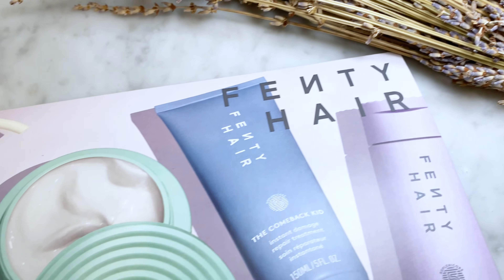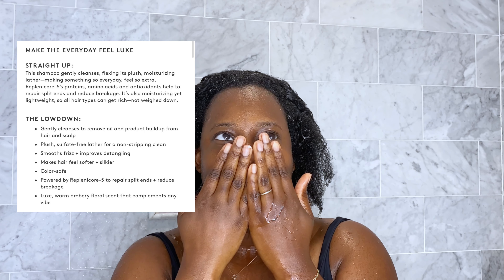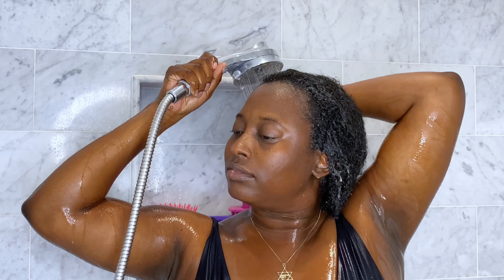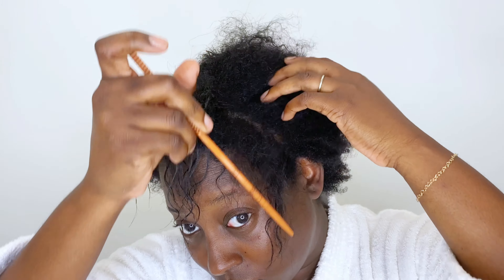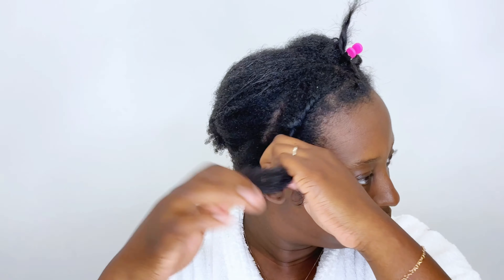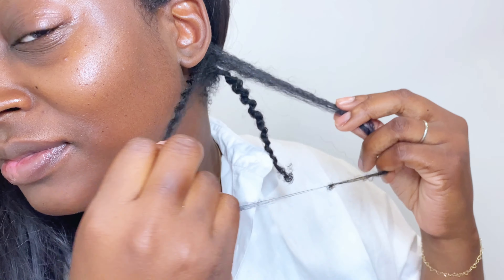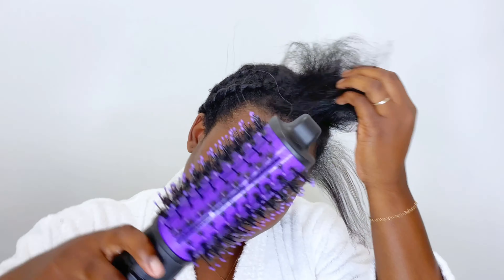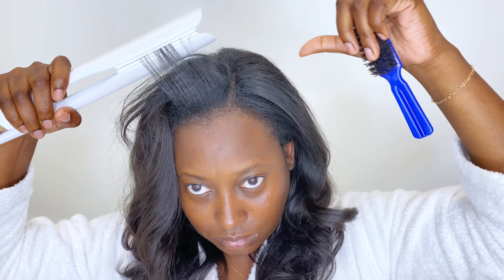I tried Fenty Hair on my Dry and Heat Damaged 4C hair and 🤔| Unboxing + Honest Review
Products I used were 👇🏾

The Rich Moisture Repair Shampoo

The Richer One Moisture Repair Deep Conditioner

The Comeback Kid Instant Damage Repair Treatment Bond Builder

The Protective Type 5-in-1 Heat Protectant Styler

Deep Moisture Repair The Maintenance Crew Full Size Bundle

Additional Fenty Hair Products👇🏾

The Rich One Moisture Repair Conditioner

Moisture Repair the Maintenance Crew Full Size Bundle

The Homecurl Curl Defining Cream

The Gelly Type Strong Hold Gel

The Controlling Type Hair-Thickening Edge Control Gel

The Side Slick 3-in-1 Edge Styling Tool